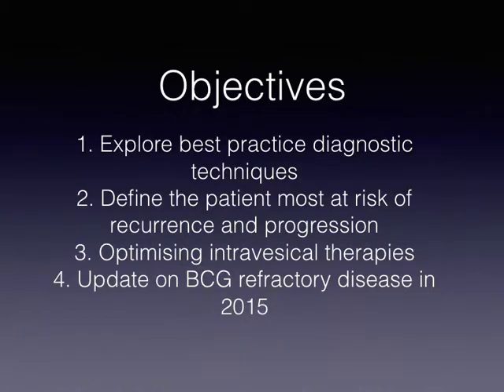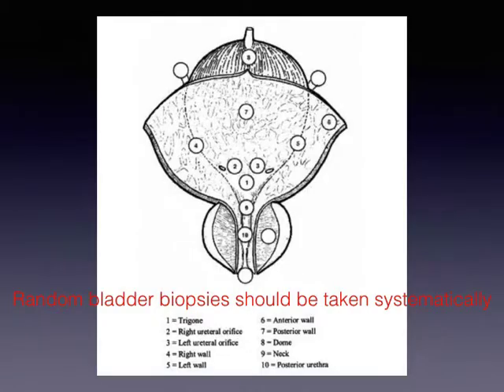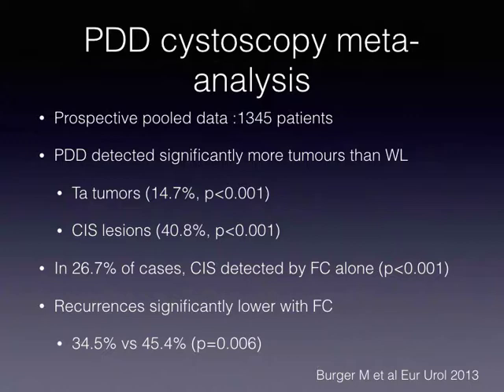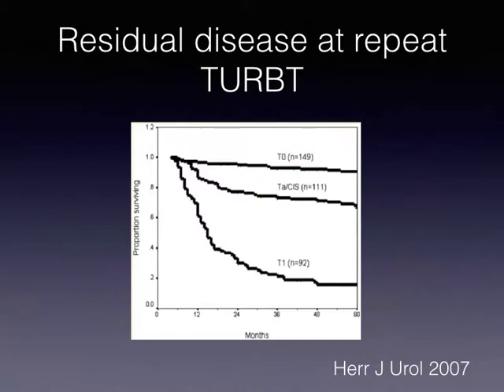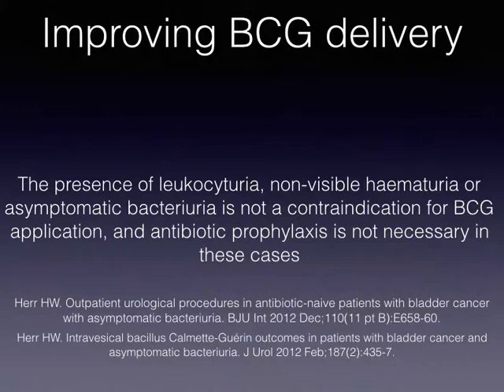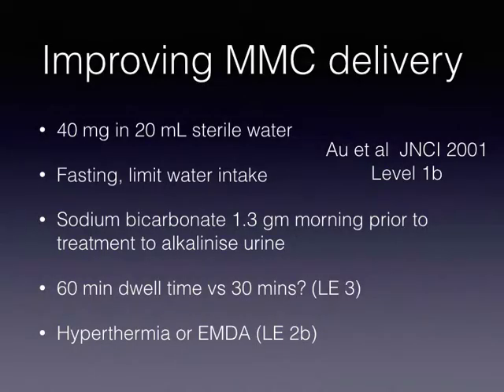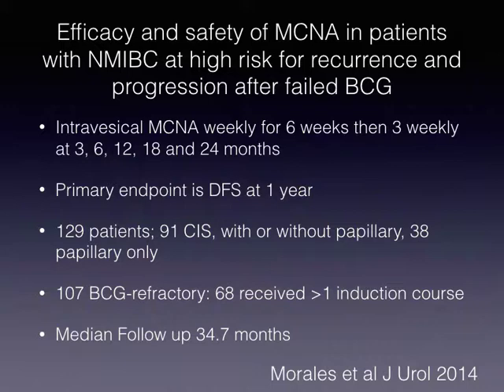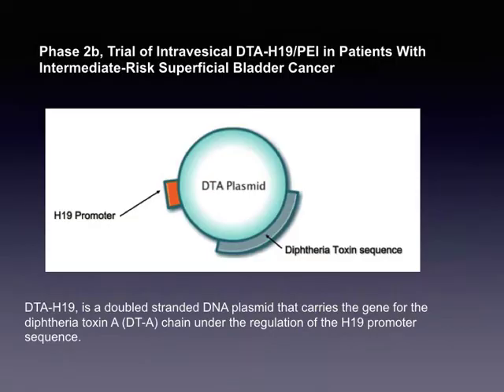Optimising the management of non-muscle invasive bladder cancer from diagnosis to cure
Optimising the management of non-muscle invasive bladder cancer from diagnosis to cure by Richard Savdie, BSc MBBS FRACS , Uro-Oncology Fellow, Department of Urologic Sciences, University of British Columbia